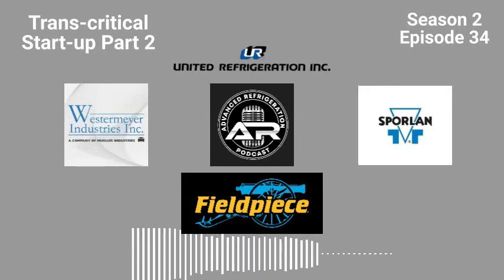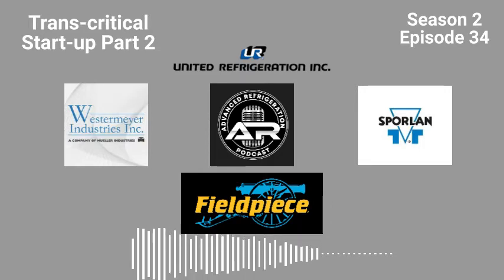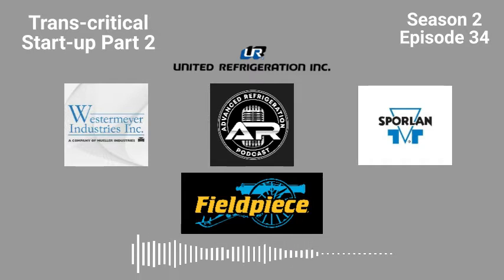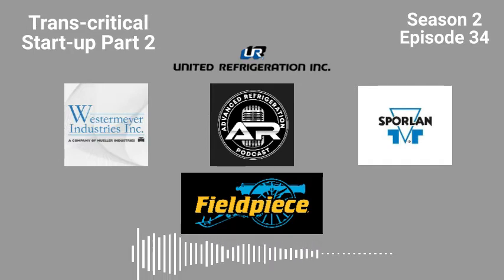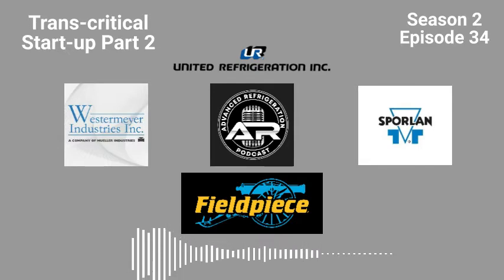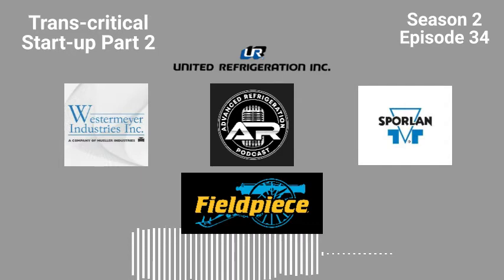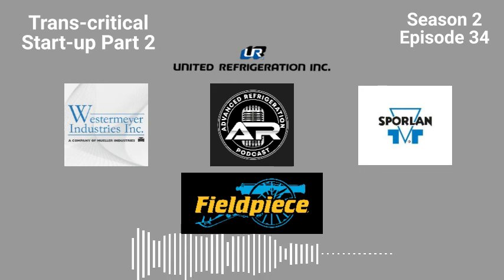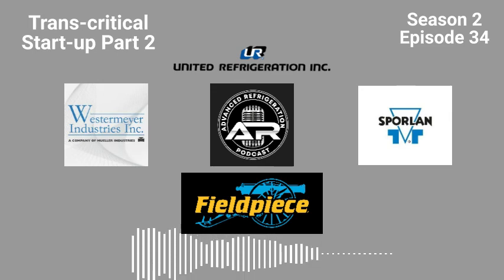Trans critical Start up Part 2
Kevin and i continue our talk about Trans critical Start up